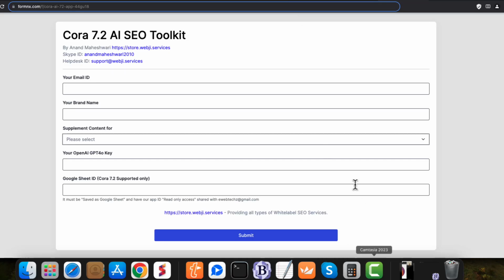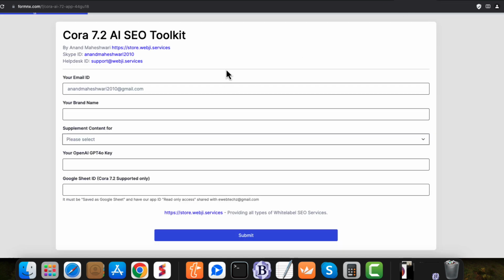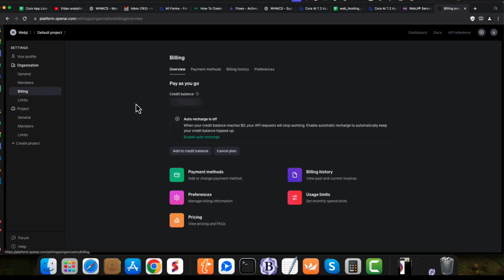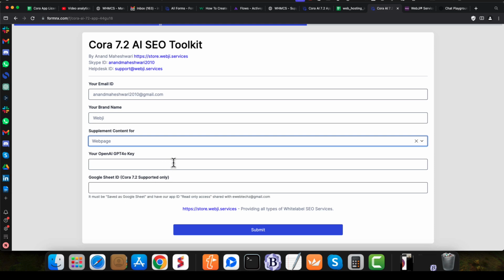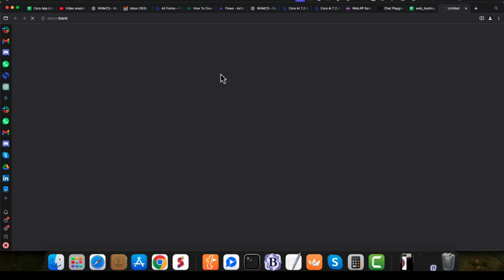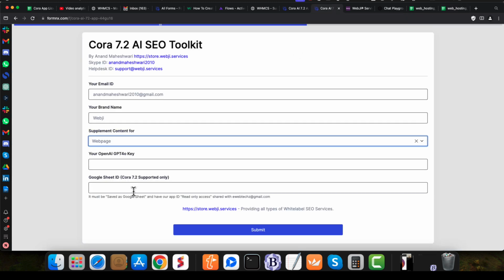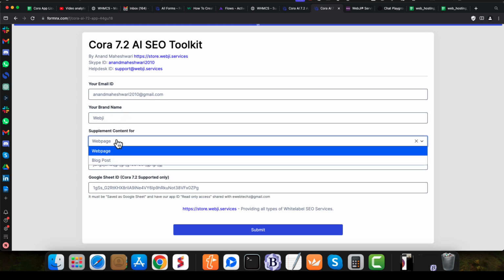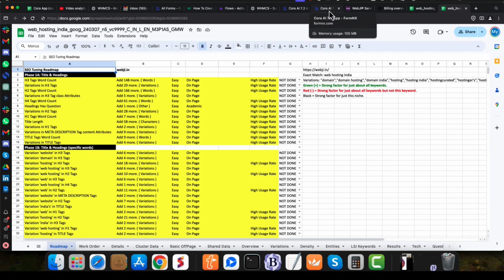How to use Cora AI Toolkit App Forms?